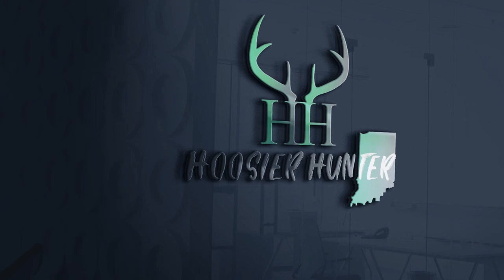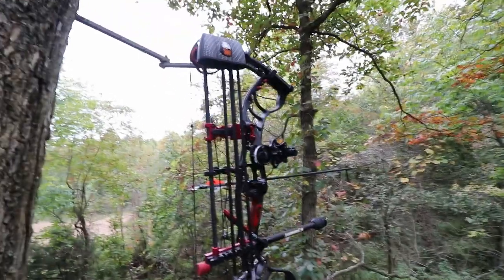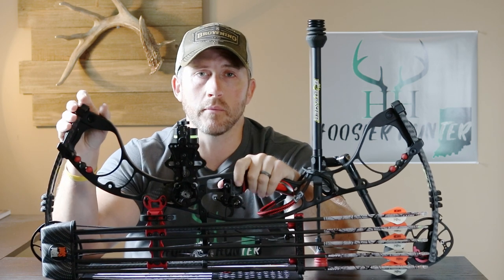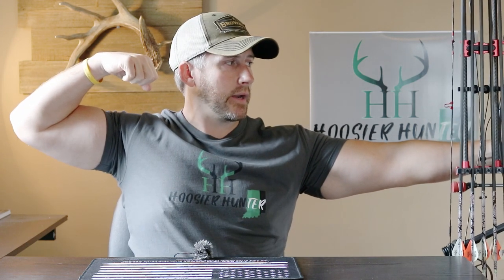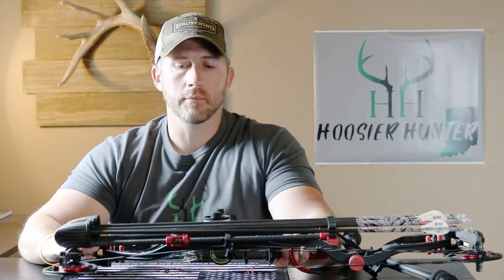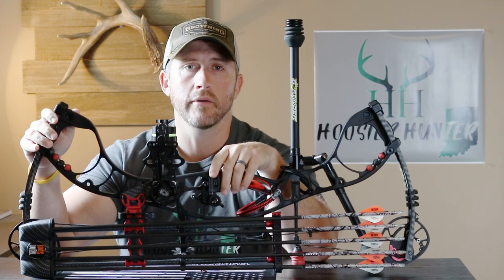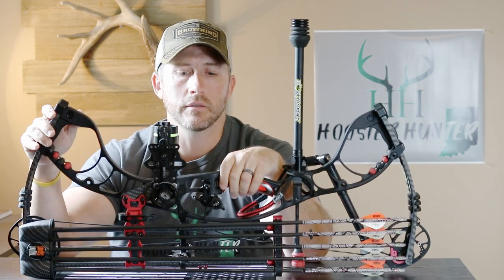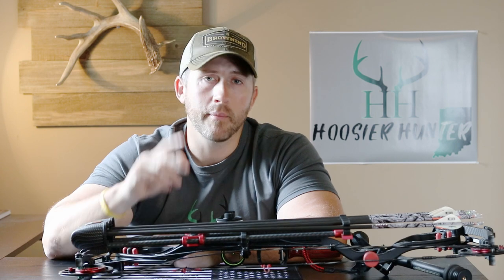Bow Hunting for Beginners - Getting Fitted for a Bow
In video 1 of Bow Hunting Tips for Beginners, I talk about getting fitted for a bow.

I wanted to put together a video series of Bow Hunting Tips for Beginners, as I have been getting quite a few questions from others asking for advice on how to get started in hunting.  You should start out by going to your local bow show and having them fit you for a new now.  This will give you the best fit in a bow and improve your accuracy by a great deal.